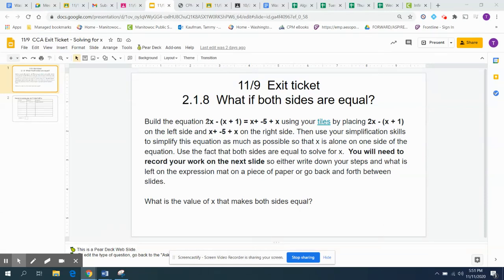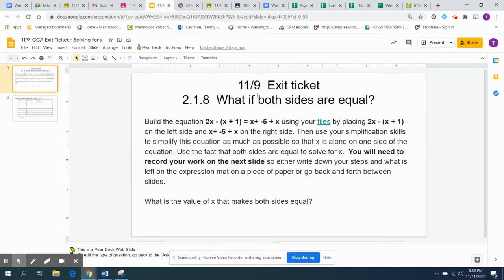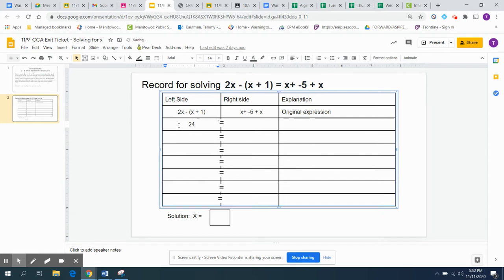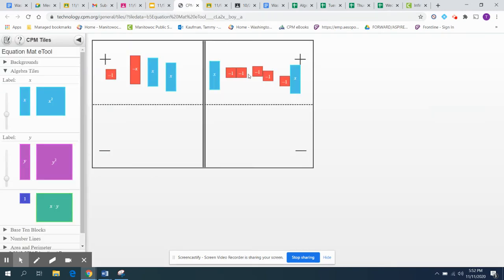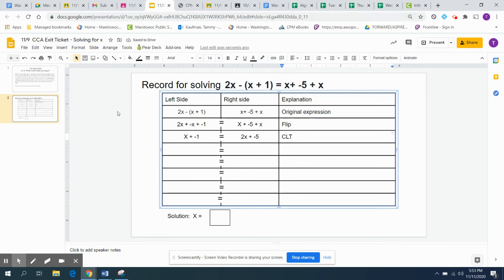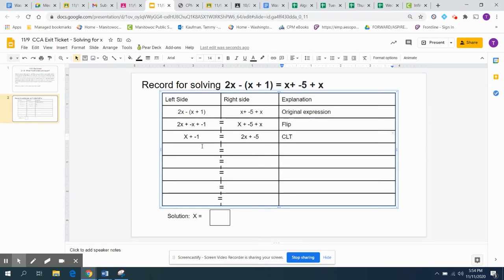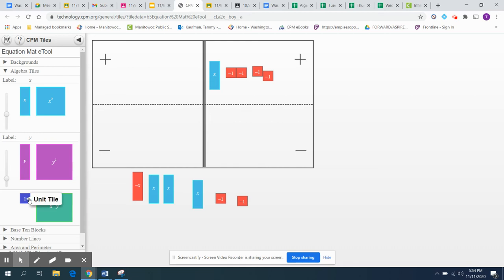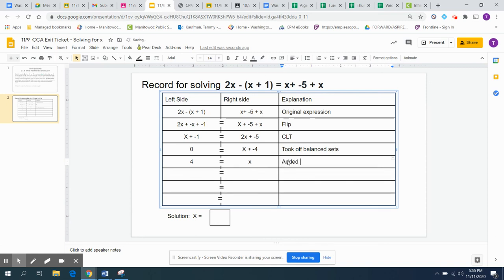CCA Exit Ticket 11/9